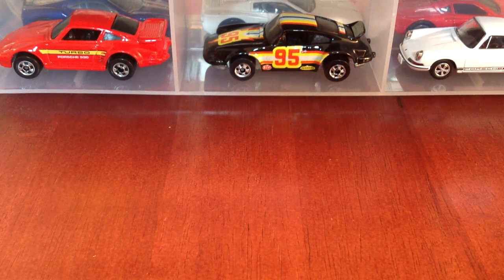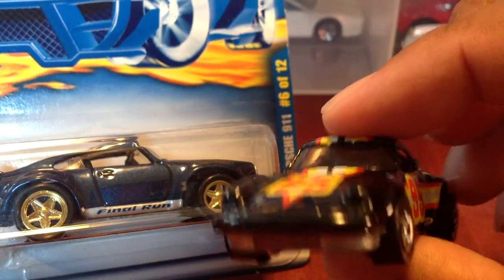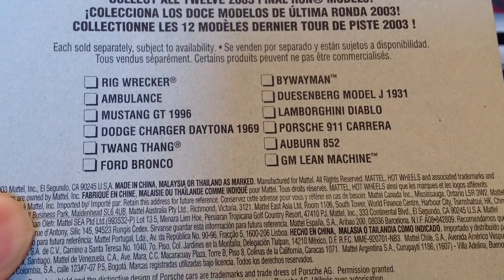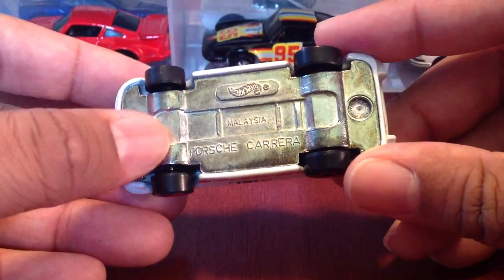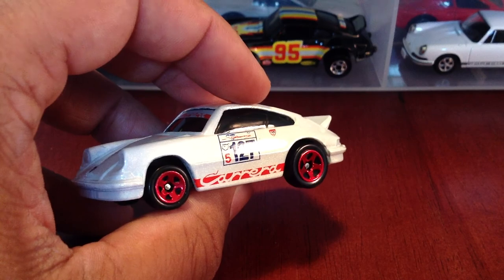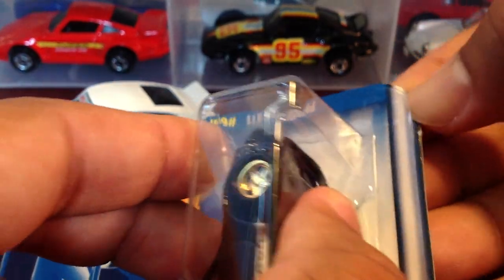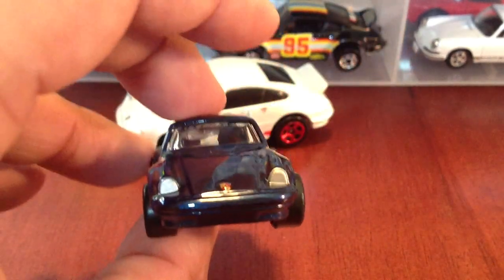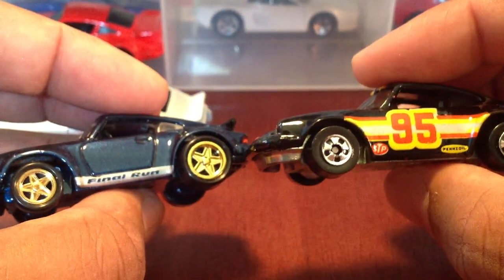Porsche Final Run. 2 out of 3 ain't bad.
In lieu of the Porsche series let' look at some Hot Wheels Final Run. Check this out to see me crack the first 911